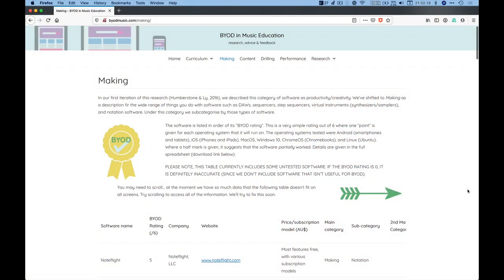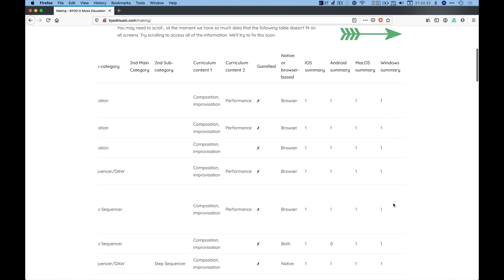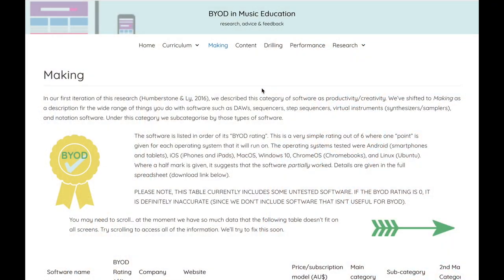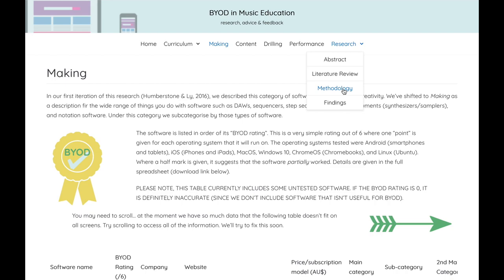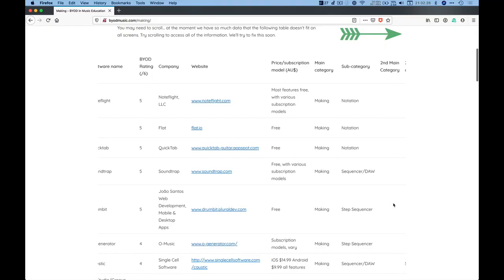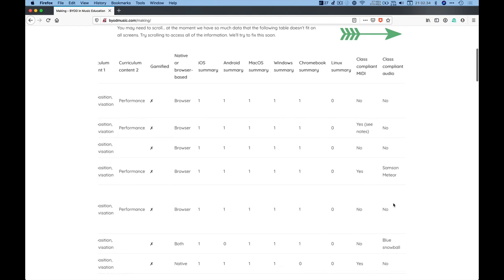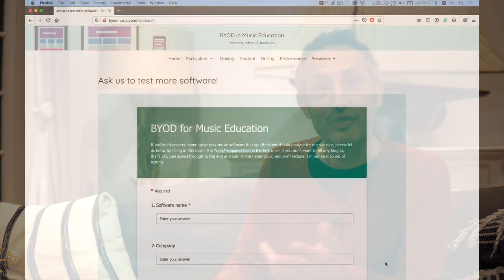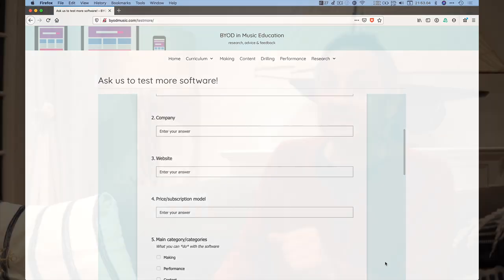New website, BYOD for Music Education, explained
Rebecca Ly and Dr James Humberstone have created a website to share research they first presented in 2016 that shows what music software will run on what devices/operating systems for teachers working in schools with BYOD (Bring Your Own Device) programs.

They are also re-testing the software, and have more than doubled the software titles they are considering, to create a new and up-to-date database for the current Covid-19 lockdown situations, in which many music educators are teaching online for the first time. In this situation, when often teachers don't know what devices students are using *at home* for learning, finding software solutions for music education that will provide a consistent experience over all or most devices is essential.

That's what this website will do for everyone. Visitors can also suggest new software for testing, provide their own tests, or generally offer other feedback.